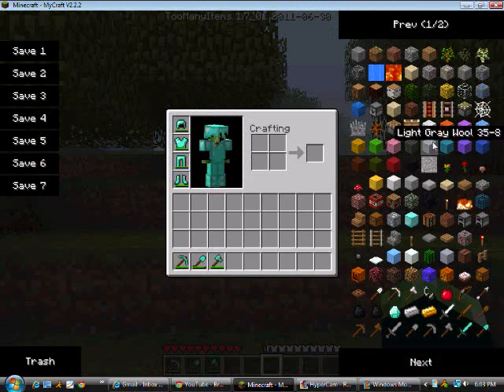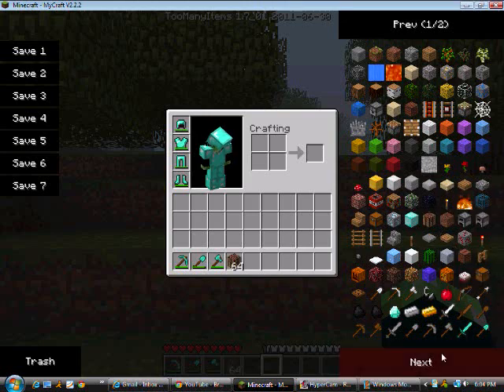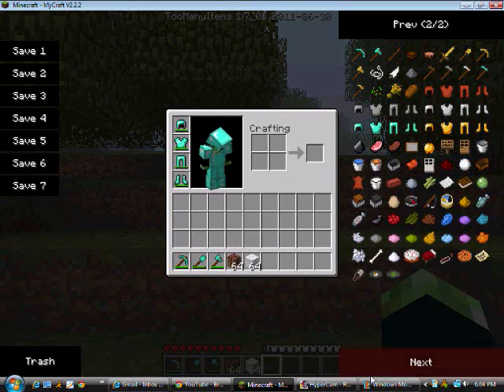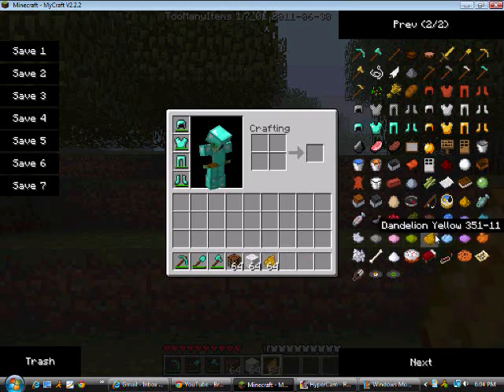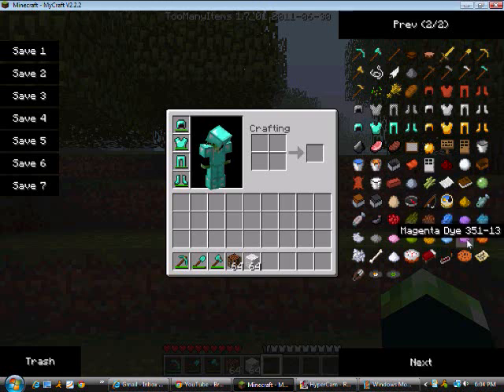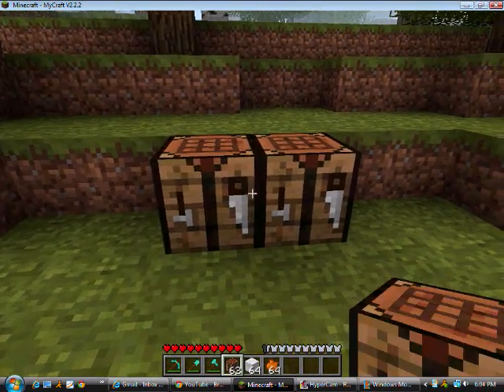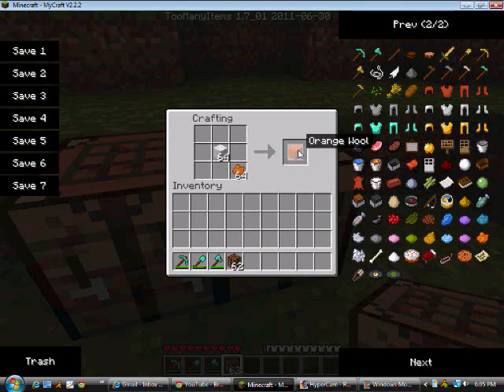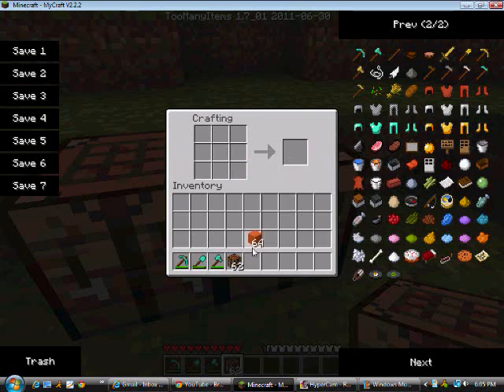How To Change The Color Of Wool In Minecraft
This video shows you how to change the color of wool using dyes in Minecraft.